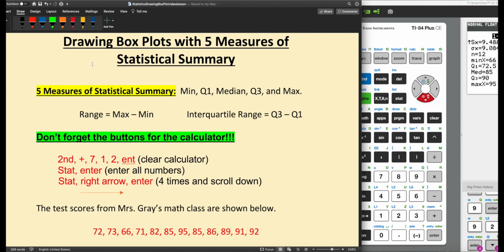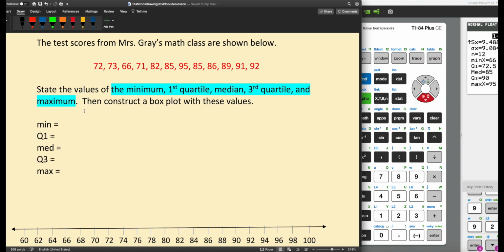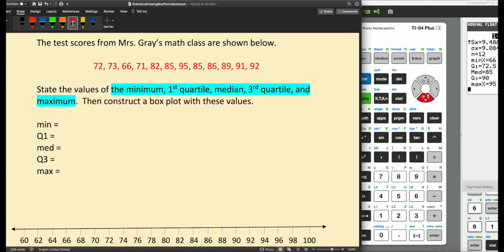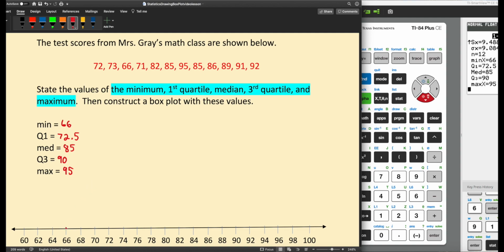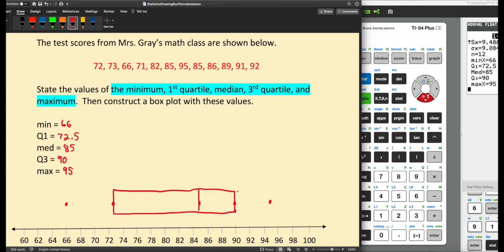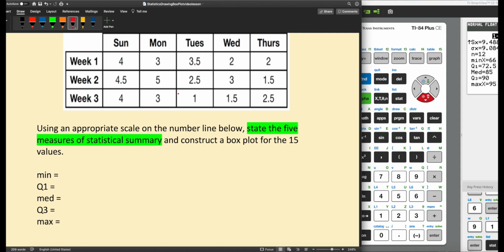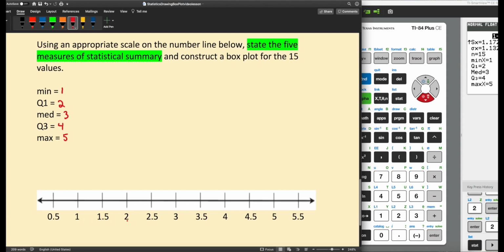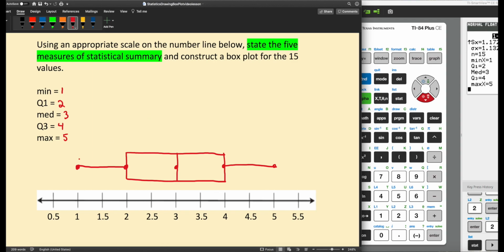Statistics: How to Draw Box Plots in 11 Minutes!!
Statistics is an algebraic concept that is always on the New York State Regents Exam and other standardized tests. You will learn how to identify, analyze, and draw box plots and the 5 measures of statistical summary data and apply them to Regents exam questions.  We will practice a few regents questions so you can see how it will be applied to standardized tests.  When these questions come up on any exam you might take, you will always get them correct.